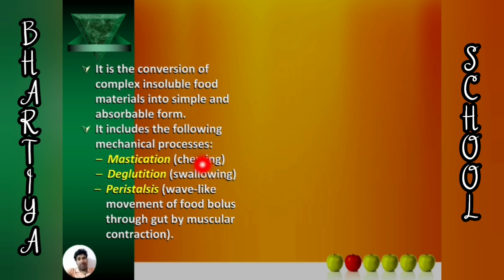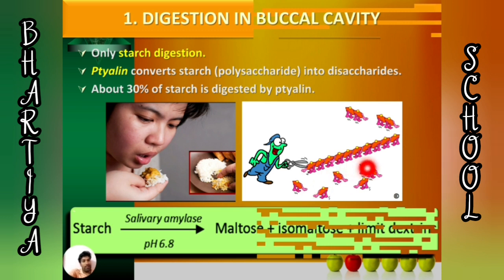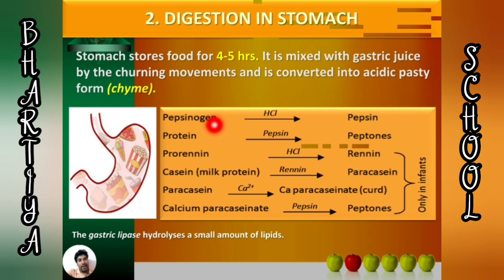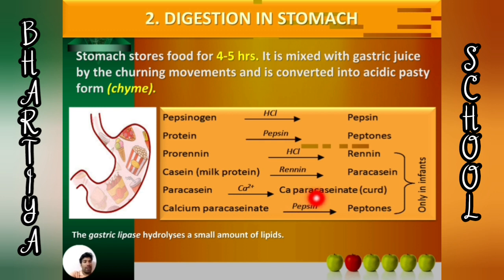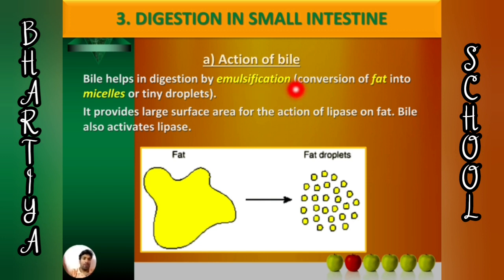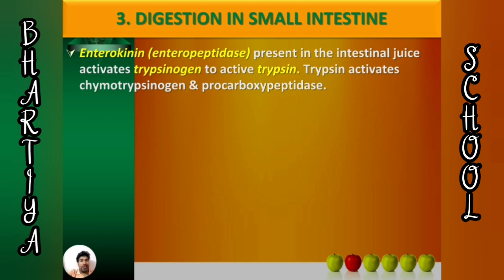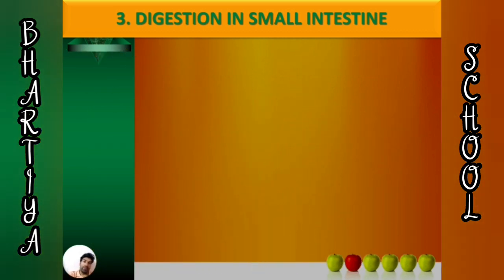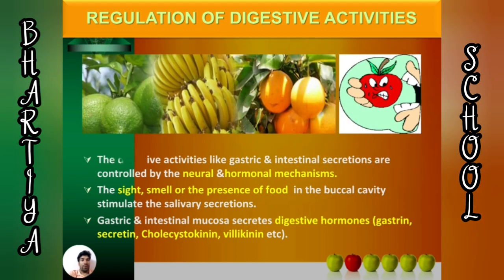Digestion of food by Yogesh Kumar Sir